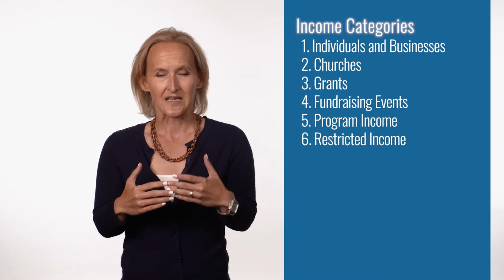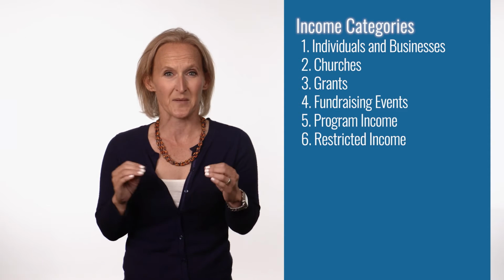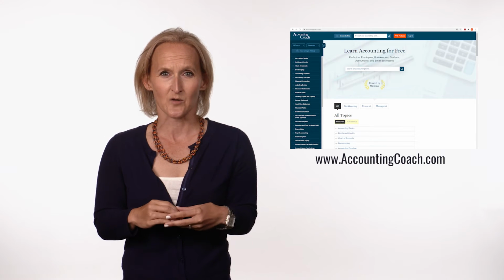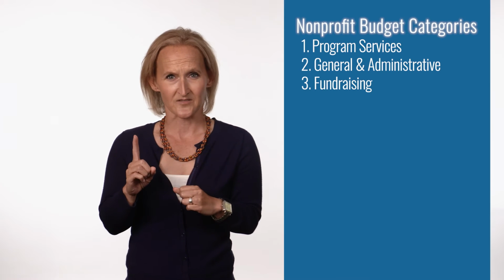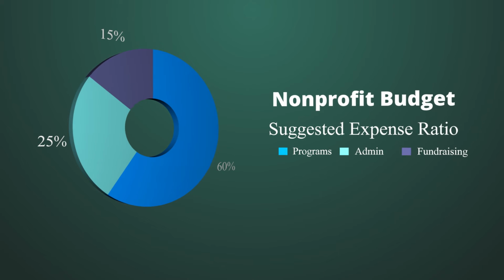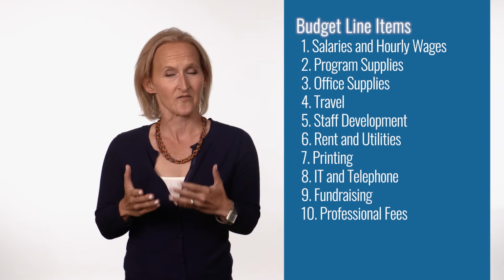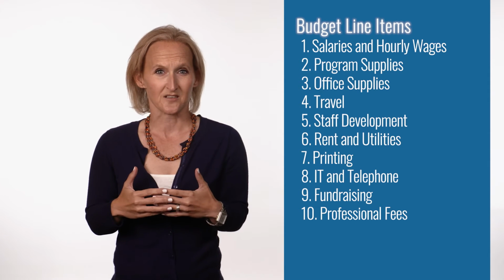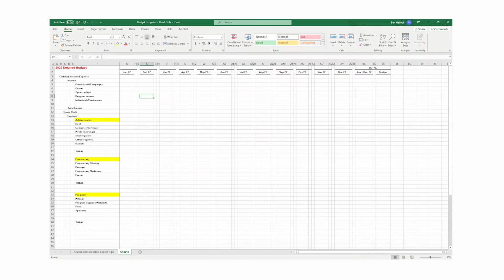Budgeting for Your Nonprofit